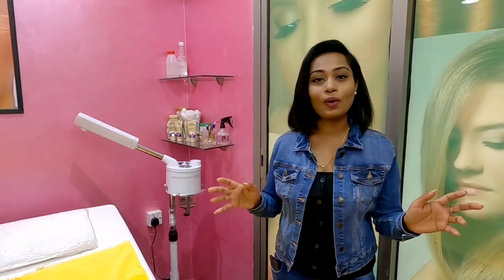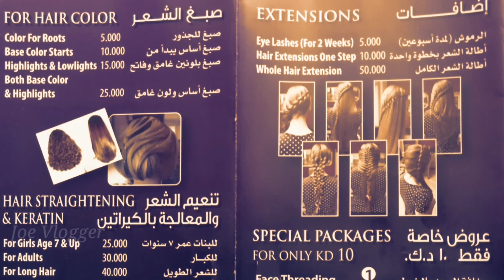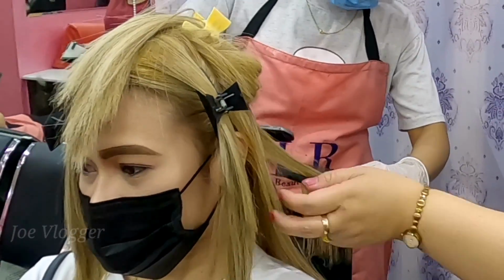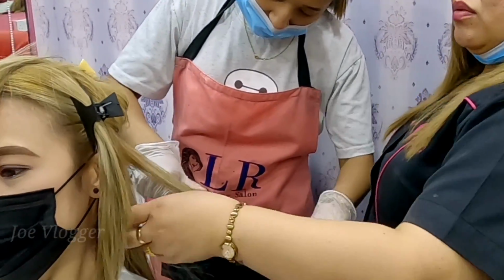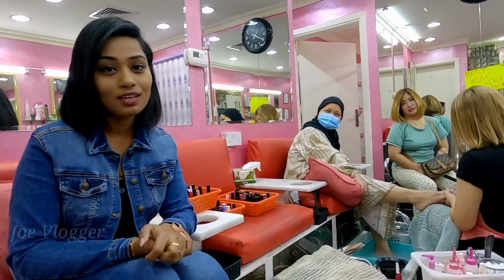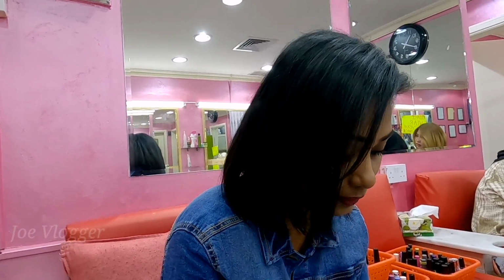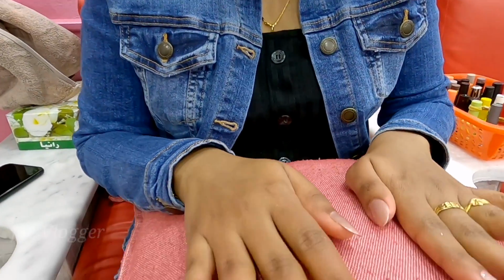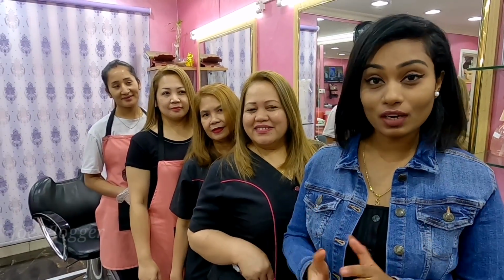Salon Vlog | Ladies Salon | LR Beauty Salon Kuwait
LR Beauty Salon
Farwaniya
Kuwait